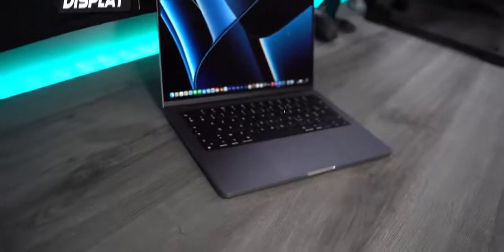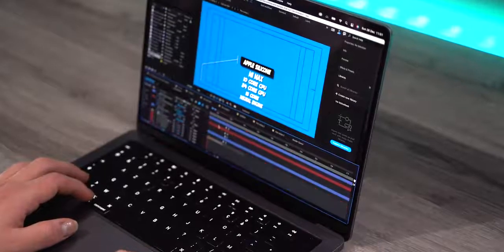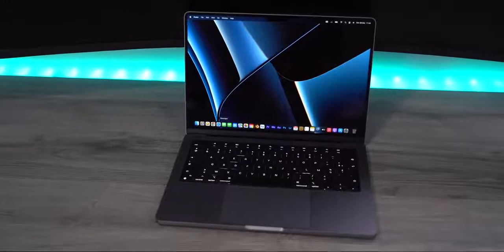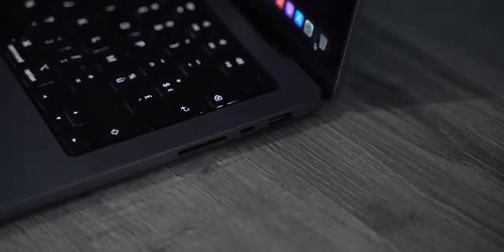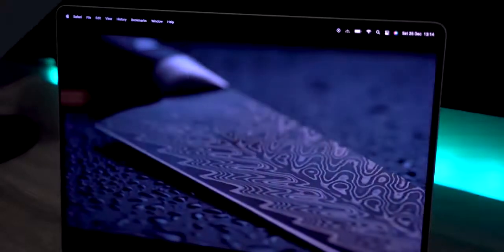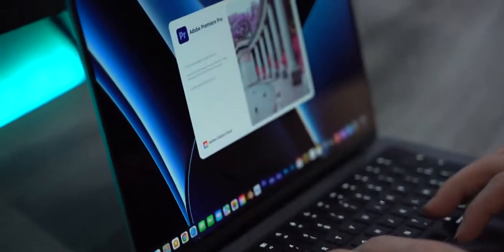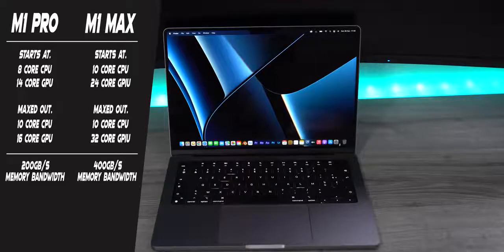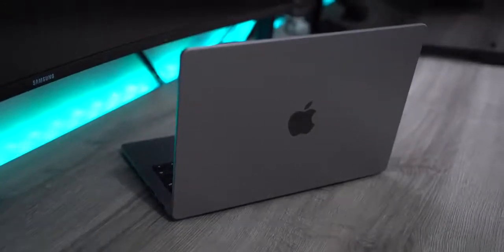MacBook Pro 14" with M1 Pro and M1 Max, World's Fastest CPU, faster than Intel and AMD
In 2016, Apple introduced a radically redesigned MacBook Pro that featured an all-new butterfly keyboard and OLED Touch Bar. It also shipped with only USB-C ports for the first time. That year's model, and those through 2020, also saw the removal of the iconic MagSafe charging port and backlit Apple logo.

Though it remained the choice for many buyers by default, the fourth-generation MacBook Pro wasn't always well received.

Five years later, Apple finally listened to users and announced a MacBook Pro that looks and feels like ... a MacBook Pro. The 2021 14-inch MacBook Pro and second-generation 16-inch MacBook Pro are gems that reintroduce familiar favorites while also embracing new technology. The result is a solid machine that's the best Mac to date of the Apple silicon era.

MacBook Pro (2021): Price and Availability

At launch, Apple's offering two pre-configured 14-inch MacBook Pro models and three 16-inch models. These are the laptops now available at Apple and through third-party retailers like Best Buy and Amazon. However, if you want a custom-built version, you might be waiting six to eight weeks at the time of this writing.

The 14-inch MacBook Pro starts at $1,999. If that number sounds even higher than usual for the MacBook Pro, you're correct. The still available 2020 13-inch MacBook Pro starts at $1,299. That $700 difference can't be overlooked. By contrast, the entry-level price on the 2021 16-inch MacBook Pro vs. the 2019 MacBook Pro is the same, $2,499.

You get 16GB of unified memory and 512GB of SSD storage on the cheapest 14- and 16-inch models. Both include the M1 Pro system-on-a-chip (SoC). Doubling the memory and storage on the 14-inch model increases the price to $2,599, while the same jump on the 16-inch model will cost $3,099. If you want the least expensive M1 Max version, you'll pay $3,099 and $3,499 for the 14-inch and 16-inch versions, respectively.

What's the most you can spend on the 16-inch model? One with an Apple M1 Max chip with 10-core CPU, 32-core GPU, 16-core Neural Engine, 64GB unified memory, and 8TB SSD storage will set you back $6,099.

MacBook Pro (2021): Hardware and Design

For months, we've heard Apple was finally going to move beyond the 13-inch and 16-inch MacBook Pro models. The new 14-inch version, officially measuring 14.2-inches, provides an excellent middle ground, although it's a shame the company didn't reconsider and offer a 15-inch model again.

Some reviewers have argued there's not much of an overall size difference between the 13-inch and 14-inch models. This is true only with the height, which is 0.61-inches on both models. Beyond this, there's no denying the 14-inch model provides a much larger screen area than the smaller model. There's also the weight difference. You can feel the 1/2 pound difference between the models, although the increased depth and width are less noticeable.

The 14-inch MacBook Pro measures 12.31 x 8.71 x 0.61 inches compared to the 11.97 x 8.36 x 0.61 inches found on the 13-inch model. The 2021 16-inch model is 14.01 x 9.77 x 0.66 inches versus the 14.09 x 9.68 x 0.64 inches found on the previous model.

Operating System: macOS Monterey
Display: 14.2-inch (diagonal) mini-LED backlit display, 3024 by 1964 pixels
               16.2-inch (diagonal) mini-LED backlit display, 3456 by 2234 pixels
Processor: M1 Pro or M1 Max
Storage: 512GB/1TB/2TB/4TB/8TB
Memory: 16GB/32GB/64GB
Camera: 1080p FaceTime HD camera
Battery: Integrated 70-watt-hour lithium-polymer battery (14-inch)
               Integrated 100-watt-hour lithium-polymer battery (16-inch)
Power: Up to 17 hours Apple TV app movie playback (14-inch)
             Up to 21 hours Apple TV app movie playback (16-inch)
Dimensions: 12.31 x 8.71 x 0.61 inches (14-inch)
                        14.01 x 9.77 x 0.66 inches (16-inch)
Weight: 3.5 pounds (14-inch)
               4.7 pounds (16-inch)
Colors: Silver & Space Gray